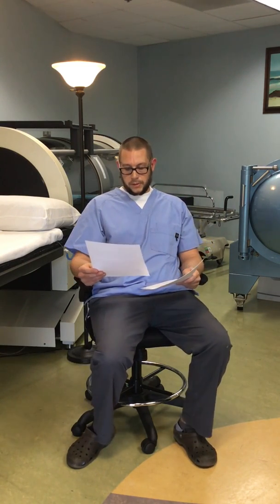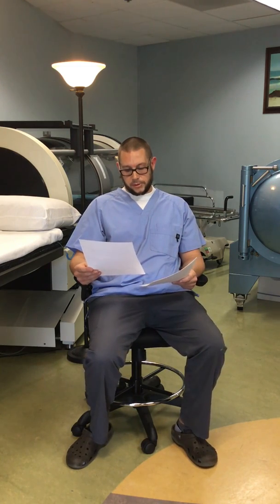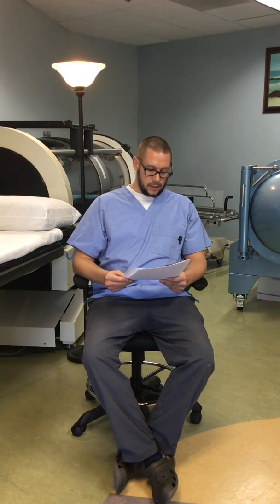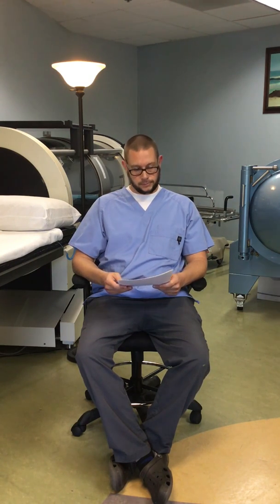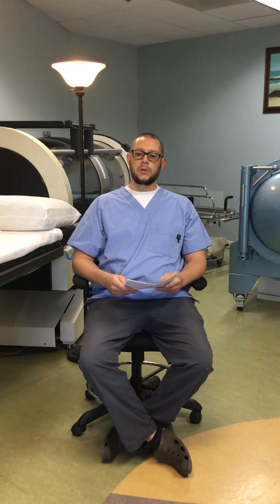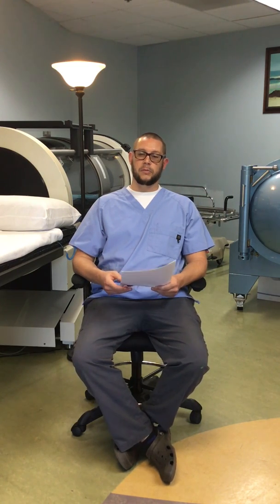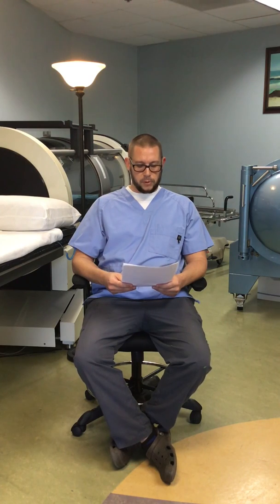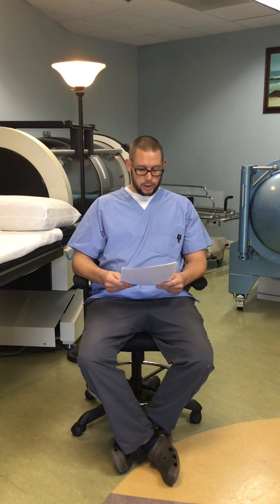Learn About Hyperbaric Oxygen Therapy